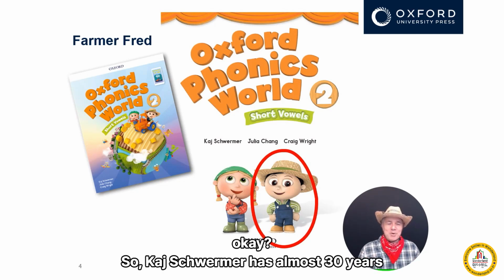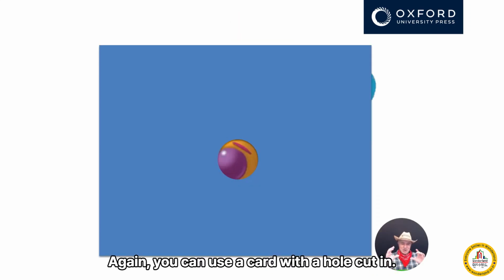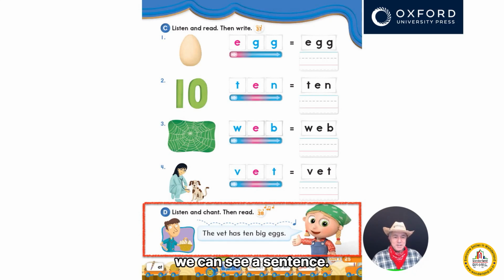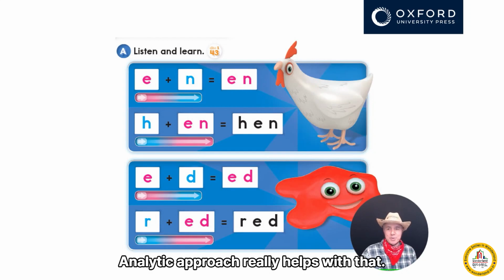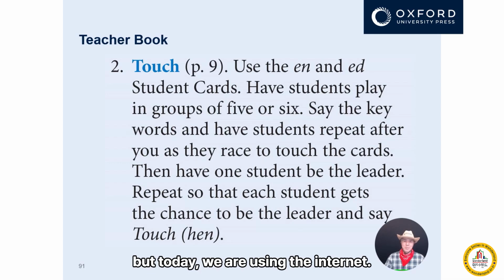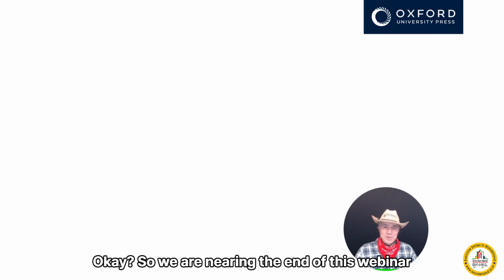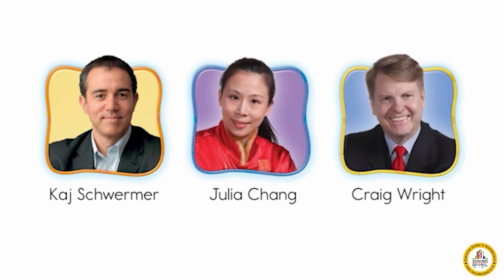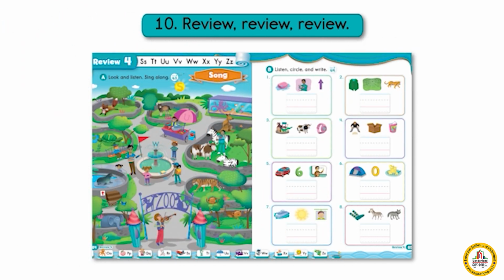OUP Oxford Phonics World Teacher Training